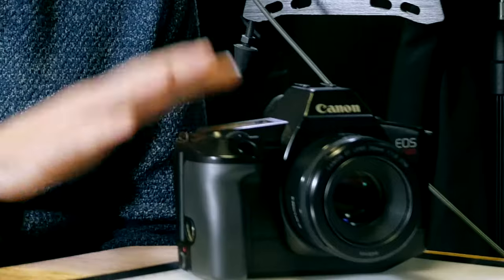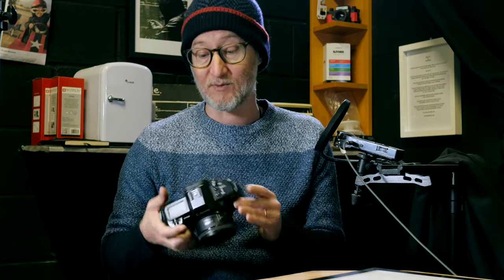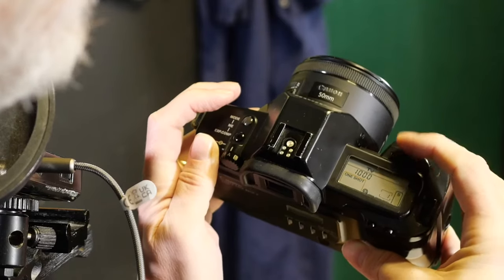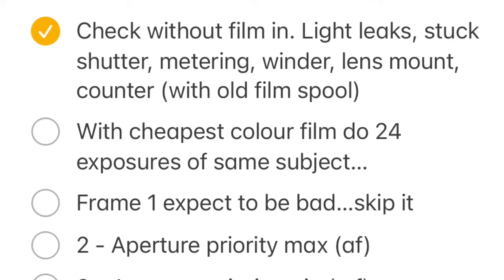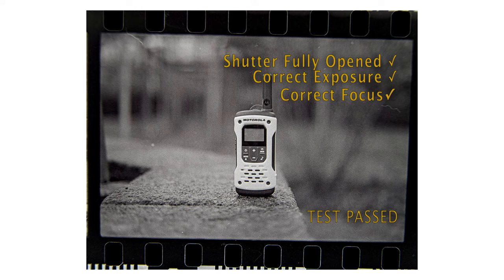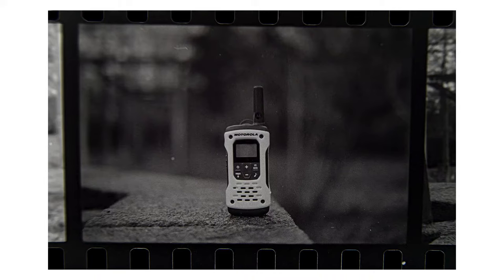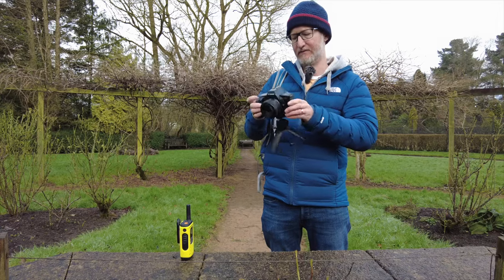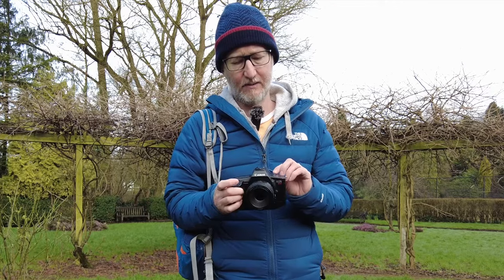053: How I Choose, Buy and Test a Pre-owned 35mm Film Camera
This is how I try to ensure I can trust my used camera gear...by testing it in the shop (where possible) and then carrying out a set of specific tests in the field (literally) to check as many functions and settings as possible without using lots of expensive film. In this video I tak through the process and show myself carrying out the tests with a Canon EOS 620 that I purchased recently.